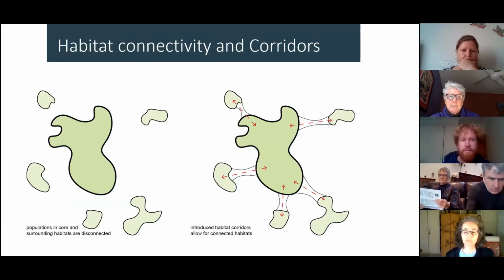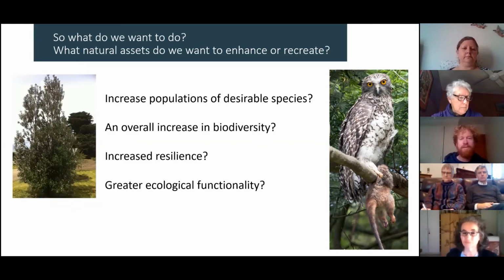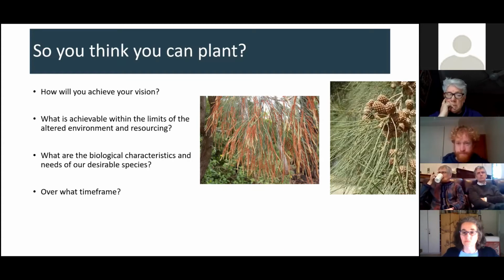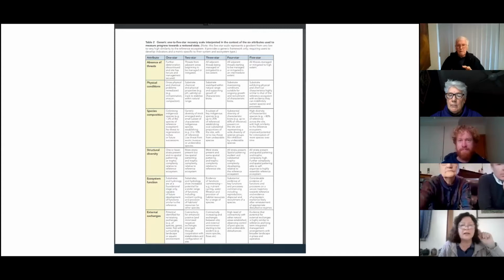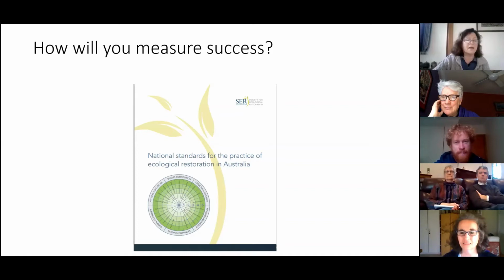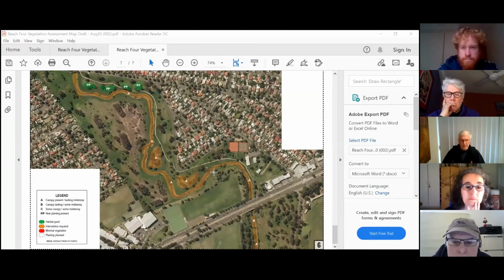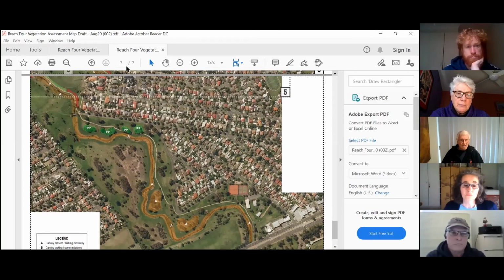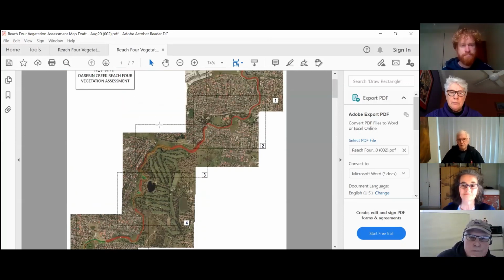Corridors and Connectivity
Danny Reddan gave an online presentation to Friends of Darebin Creek in August 2020. The topic was Corridors and Connectivity. Danny is the current Coordinator for Darebin Creek Management Committee. Other speakers on the evening included John Burke, who spoke about the Reach 4 Connectivity Project.